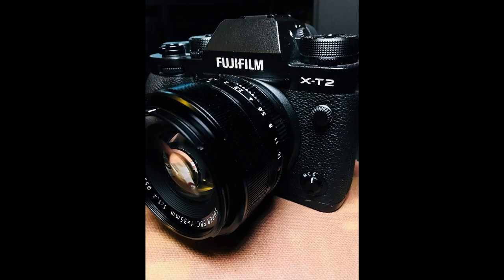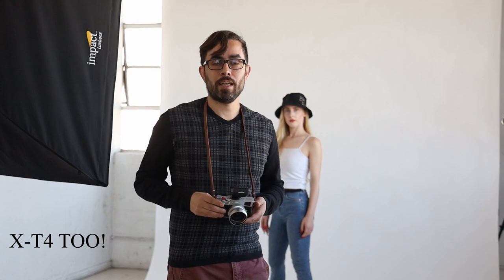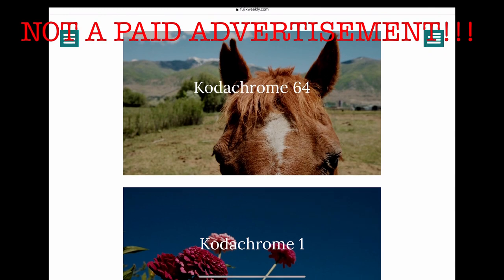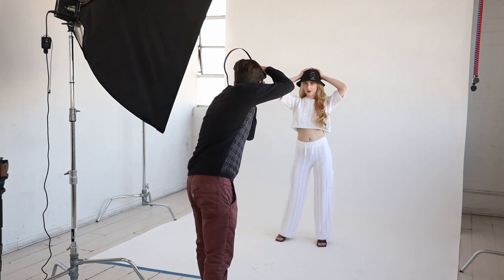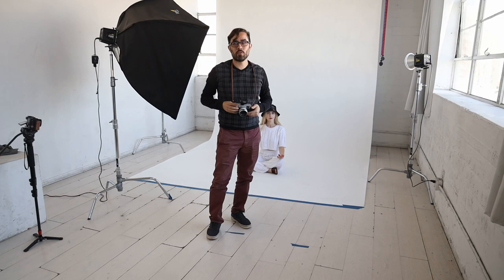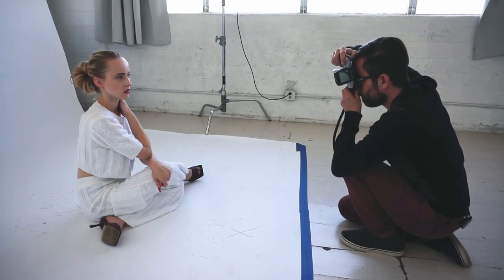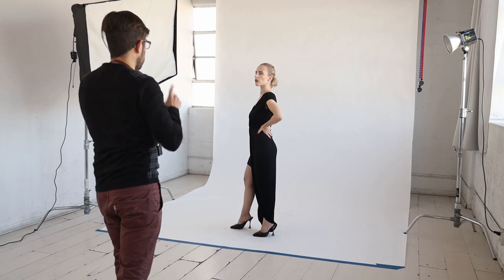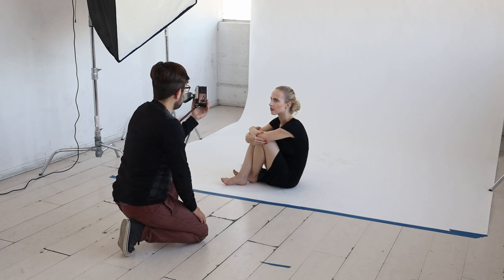FujiFilm X100V Studio Portraits | Film Simulations That Inspire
Join me on my first portrait shoot with the Fujifilm X100V. We experiment with the latest Fuji Film Simulation Classic Neg. as well as some of my old favorites. We also test out the Portra 400 Film Recipe. Curious about Film Recipes? I recommend you take a look at Fujixweekly.com for an in-depth description of what they are and how you can apply them to your Fuji X camera.

Songs,

Season
Rural Ceef

Gotta Be You
LEL, Miss Penny

Refined Enlightenment
Howard Harper-Barnes

Douglas Fir
Hara Noda

Looking for a studio rental? Check out FD Photo Studio!